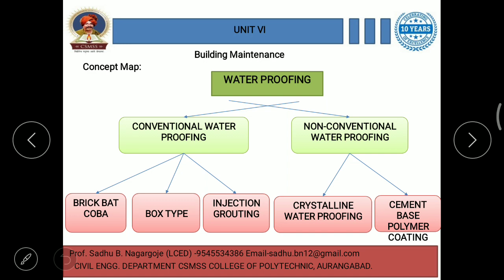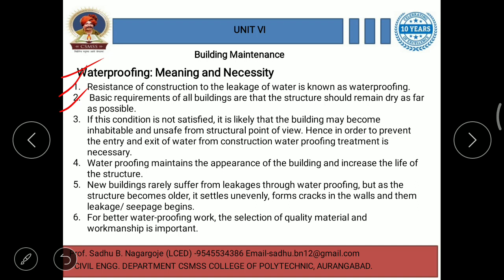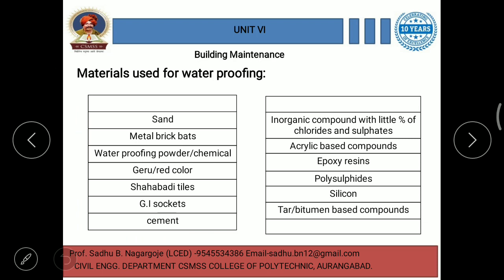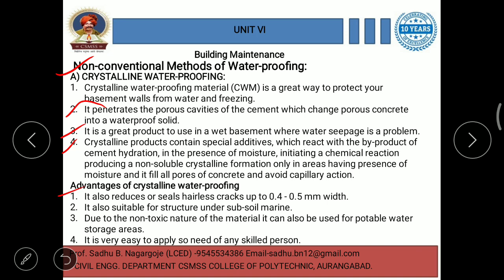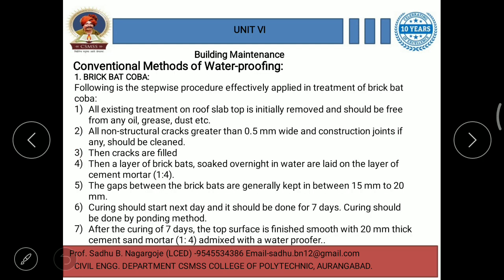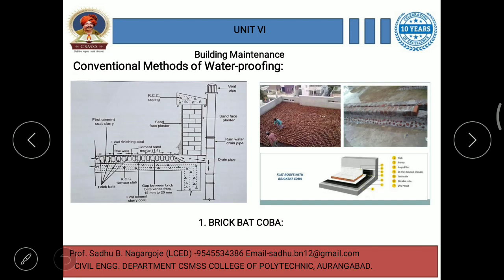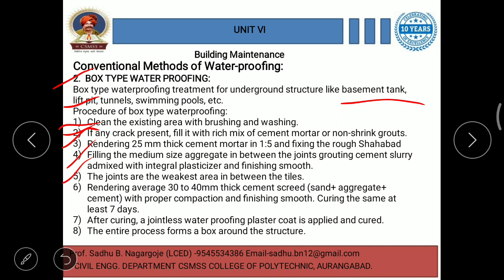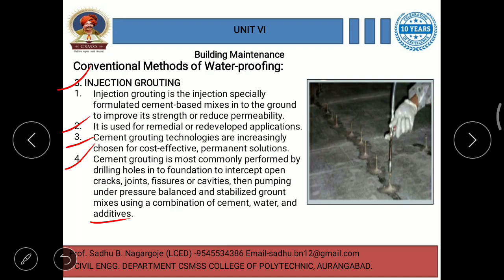Building Maintenance Lec-4